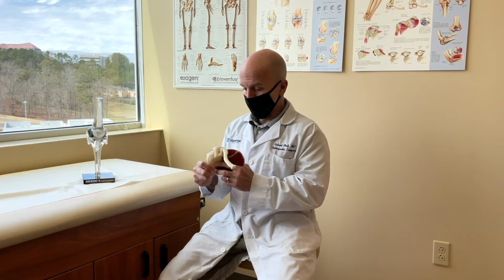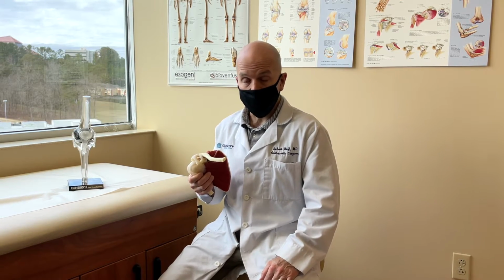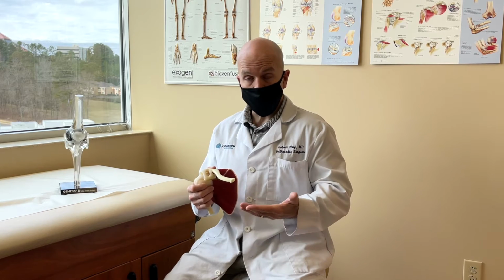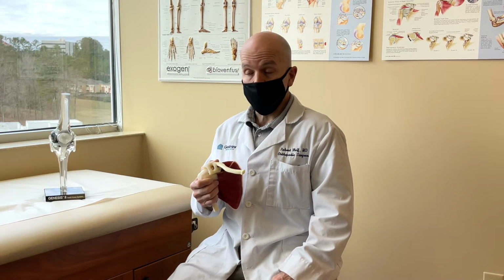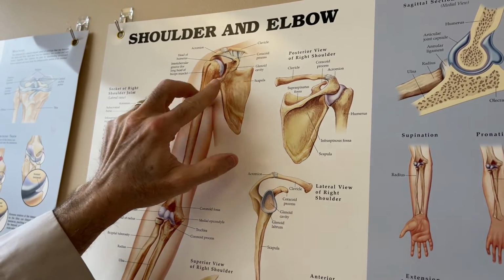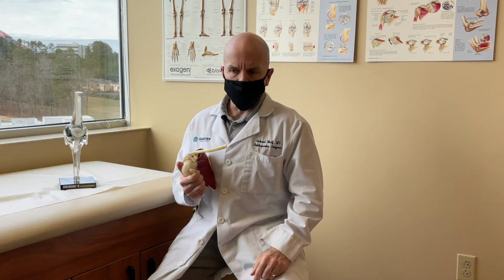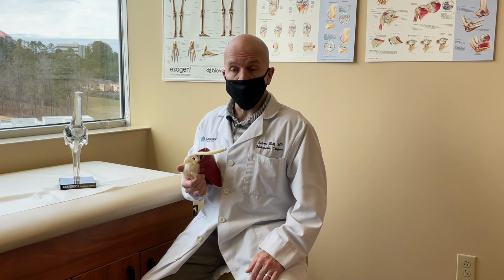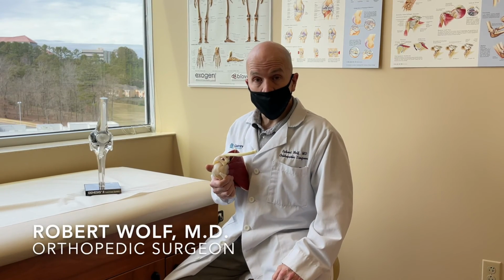Shoulder Injuries - Robert Wolf, M.D, Summit Orthopedics